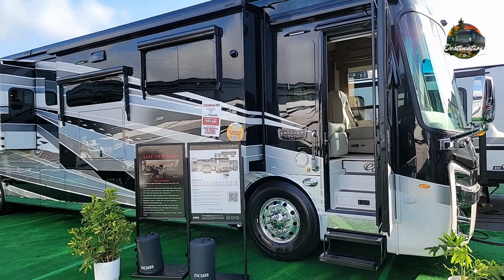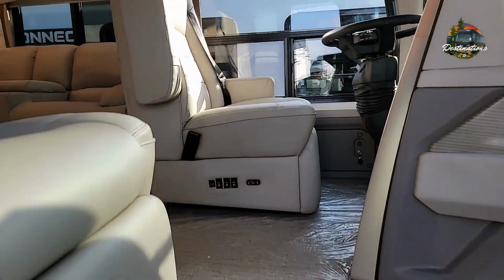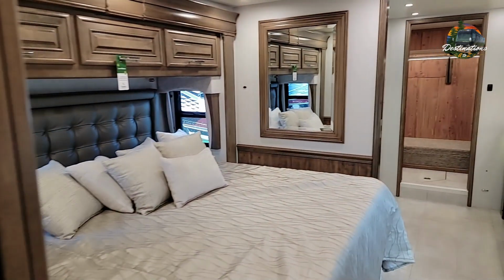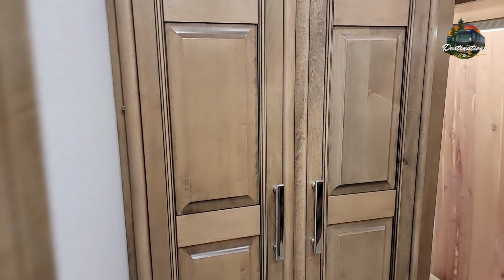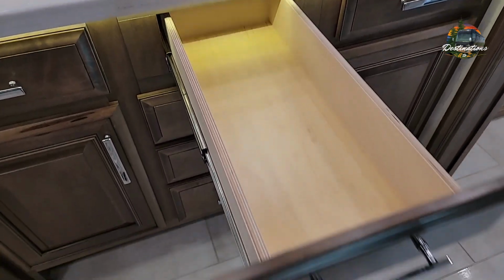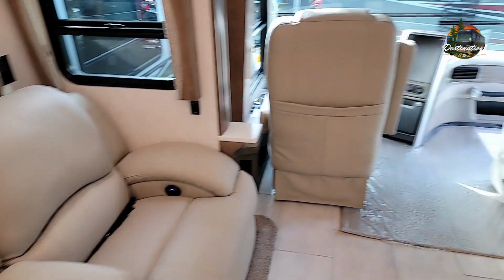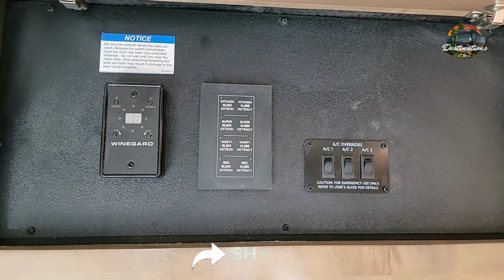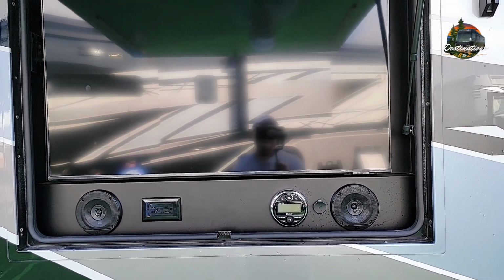TOUR and SPECIFICATIONS of 2023 Entegra Anthem 44D with WALK THROUGH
TOUR of the 2023 Entegra Anthem 44D Walk Through at Tampa RV Supershow. Cross-country trips are a breeze in the most comfortable driver and passenger seats around.

Stunning interior decor options turn your RV into a resort on wheels.
Luxury features like high end appliances, elegant flooring and fabrics make it feel like a home away from home

A multiplex electric control system that lets you control everything critical from your smartphone, via the Firefly app and system.

Destinations A to Z
225 Holston View Drive

Camera Equipment :
Drone : DJI Mavic Air 2
Camera / Live : Samsung S21 Ultra
Action Cam : Gopro 10

Reusing Or Redistributing Videos From The "Destinations A to Z" Channel Must Have Permission. All videos and footage included